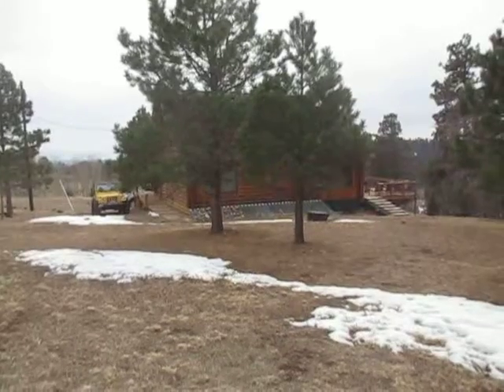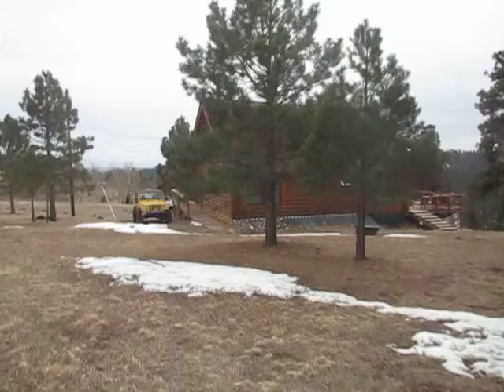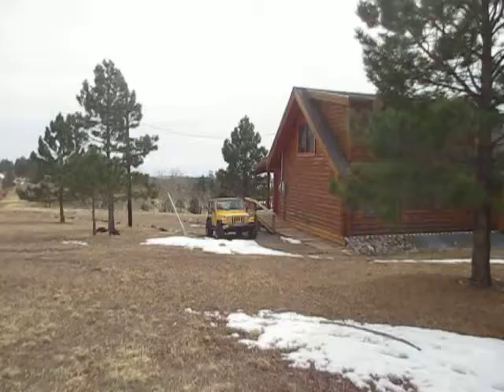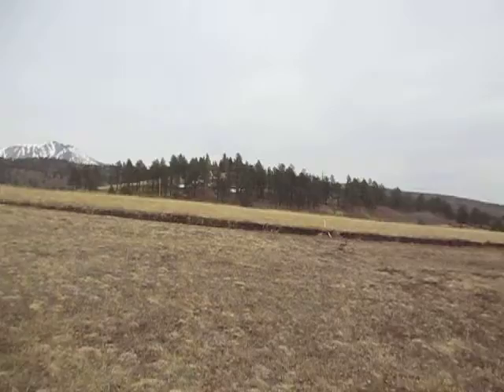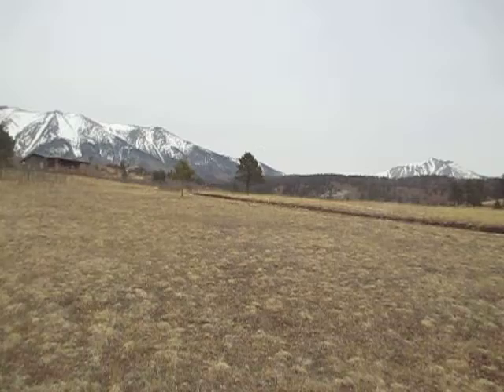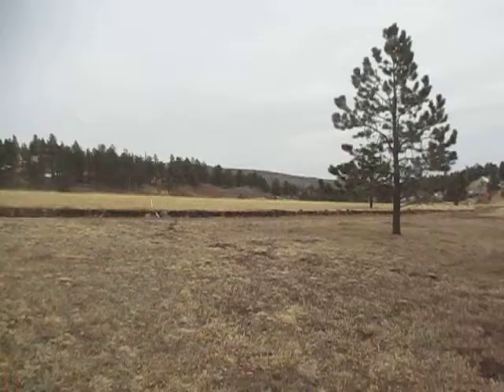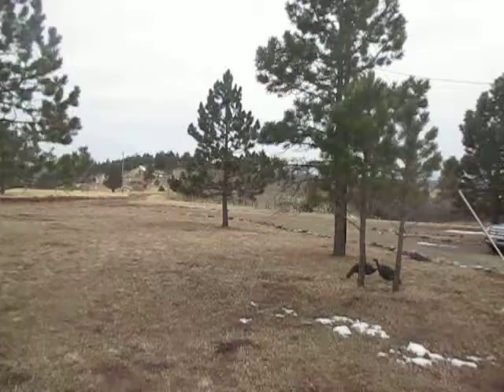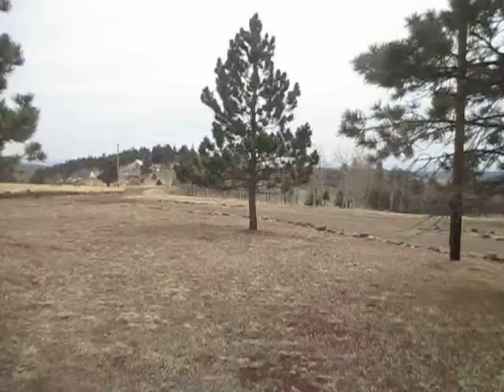THE SHADOW GIRL by Jennifer Archer: Lily's Cabin & the Twin Peaks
Author Jennifer Archer show readers the Colorado cabin that was her inspiration for Lily's cabin in THE SHADOW GIRL, and the twin peaks that play a big part in the story.